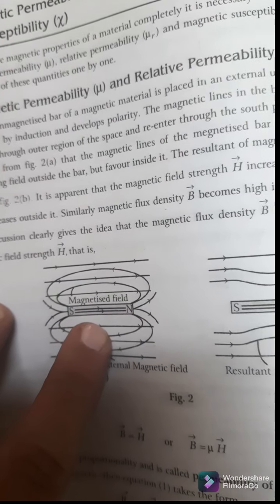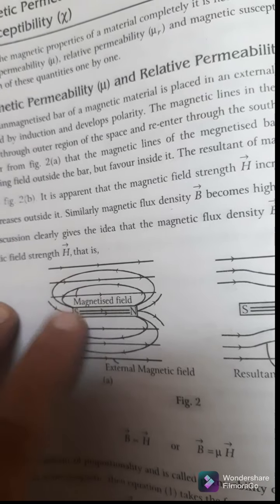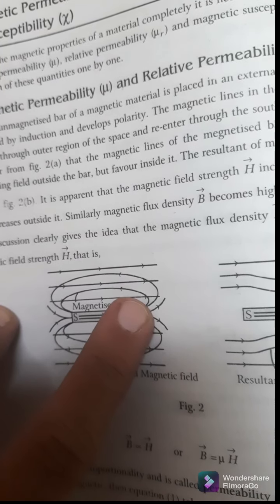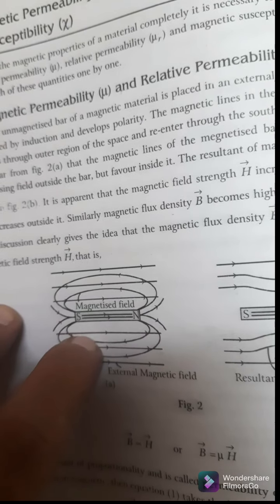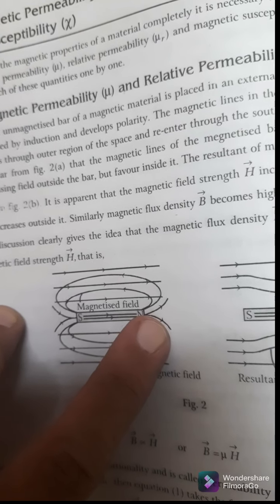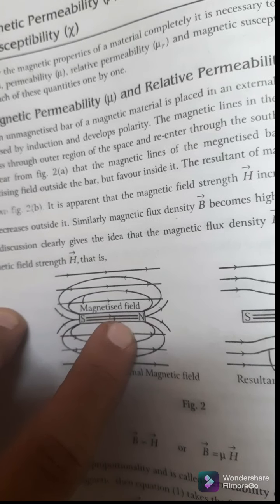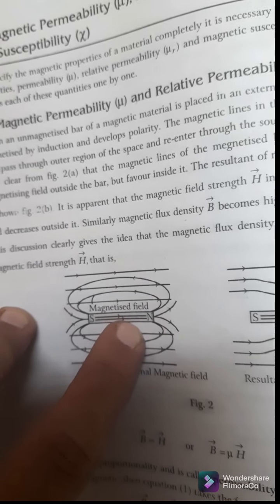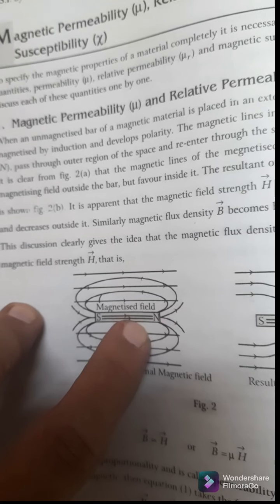Magnetic Permeability, Relative Permeability and Magnetic susceptibility of the substances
The explanations of Magnetic Permeability, Relative Permeability and Magnetic susceptibility of the substances with diagrams.